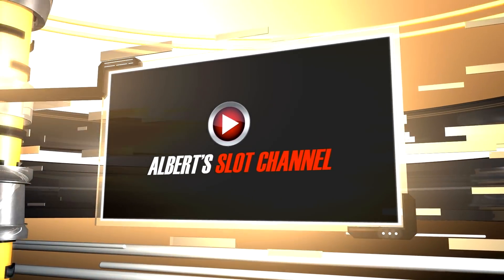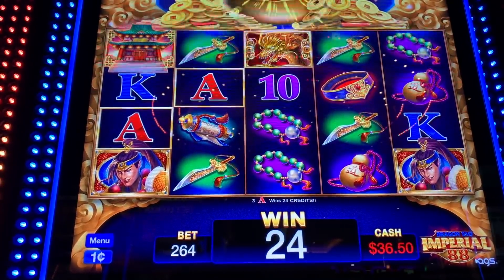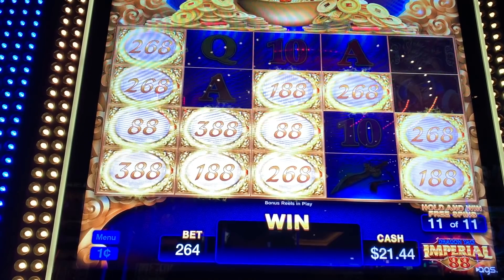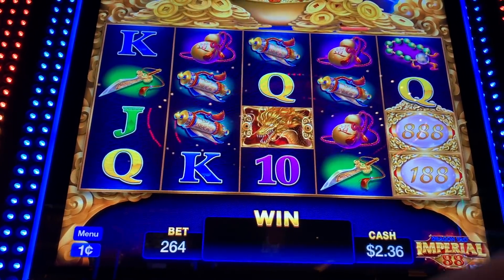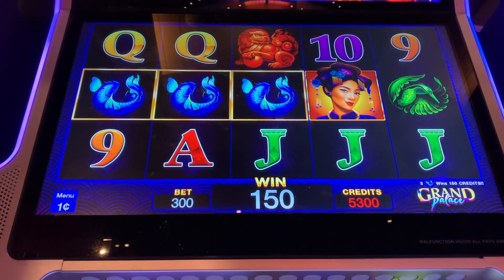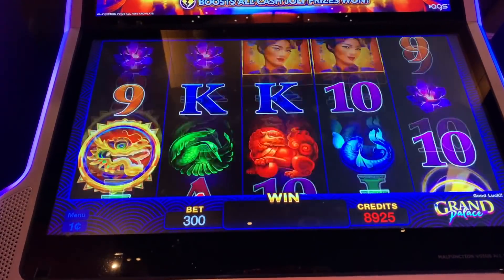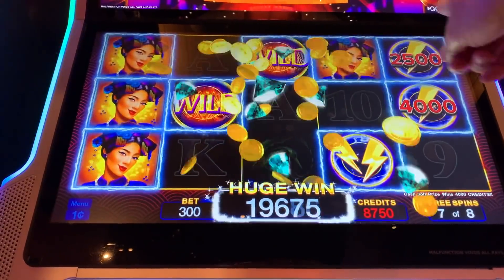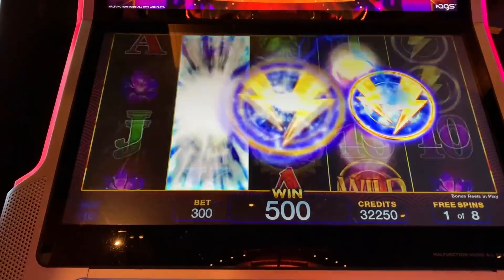NEW SLOT! LADIES & CASH! 💸 CASH JOLT (GRAND PALACE) Slot Machine (AGS)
NEW SLOT! LADIES & CASH! 💸 CASH JOLT (GRAND PALACE) Slot Machine (AGS). Trying out 2 brand new AGS games that we just got at our local casino in Maryland. Let's see how I do using $65 casino free play on both games!